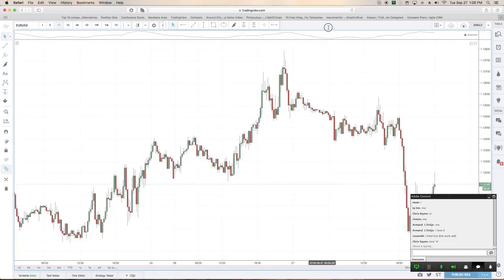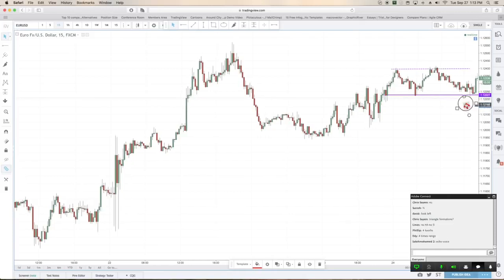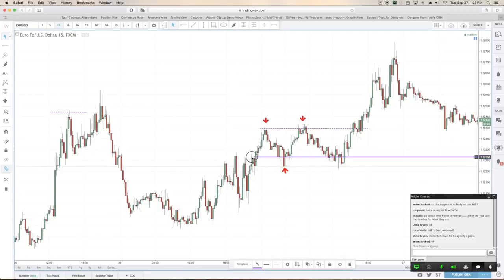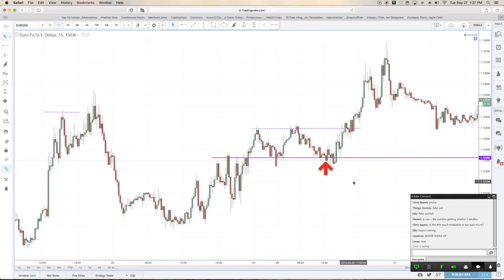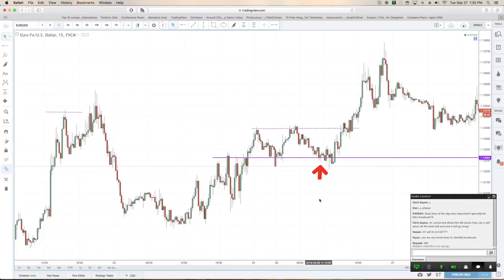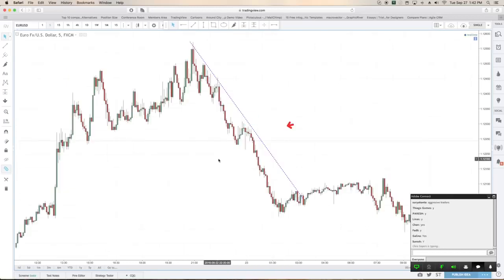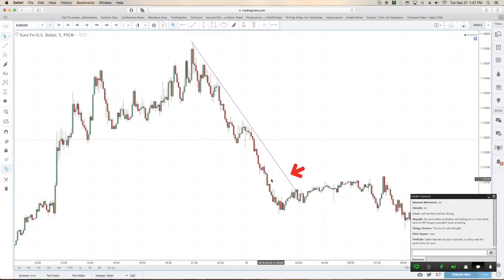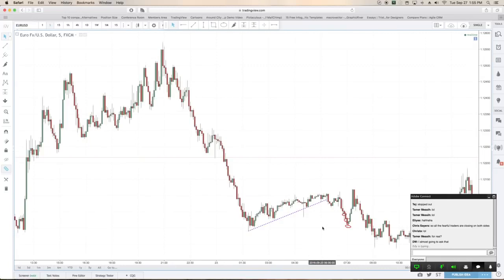Breakout Trading Strategy | Forex